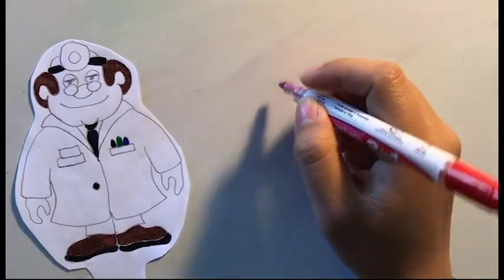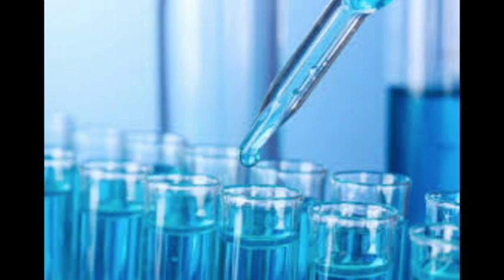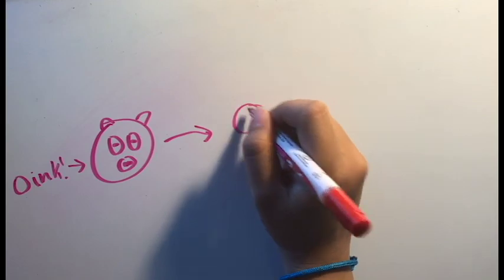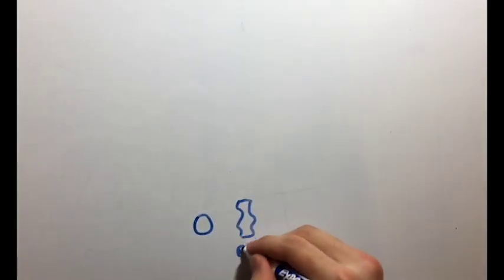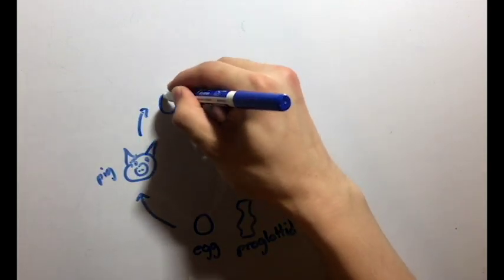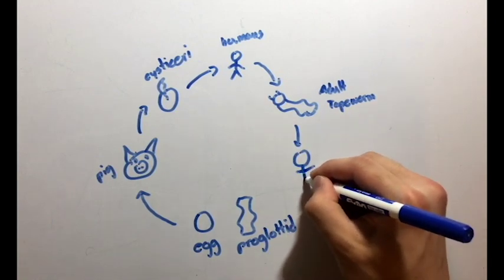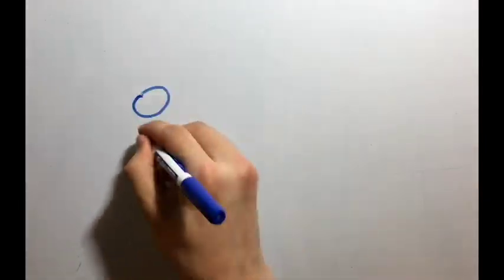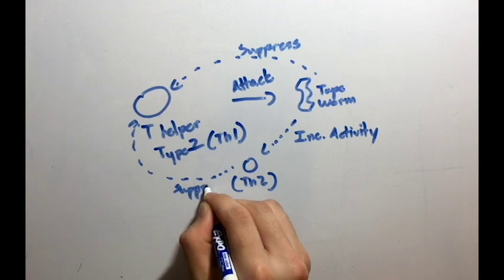Microbio Film about T. solium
Microbio Film for BIOL 0510. By Gee Kim and Vivian Van